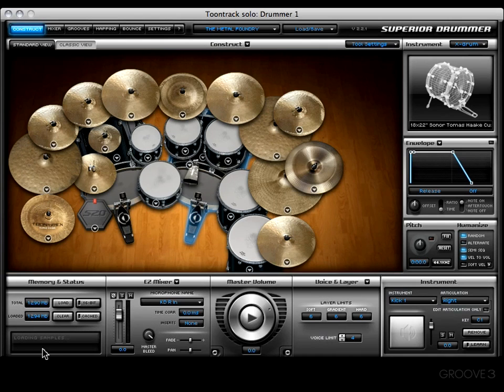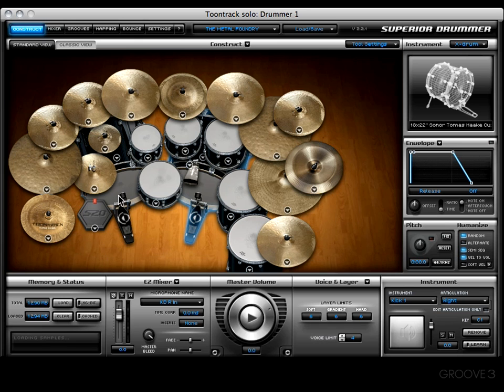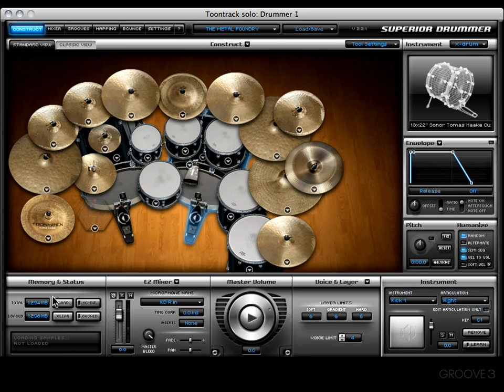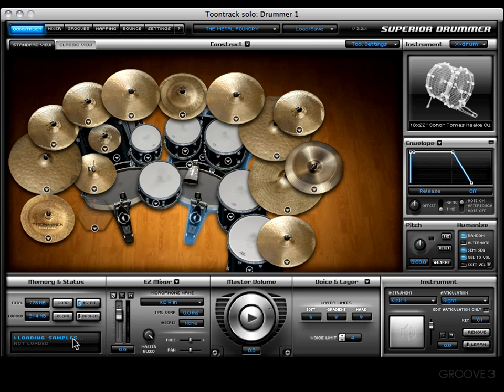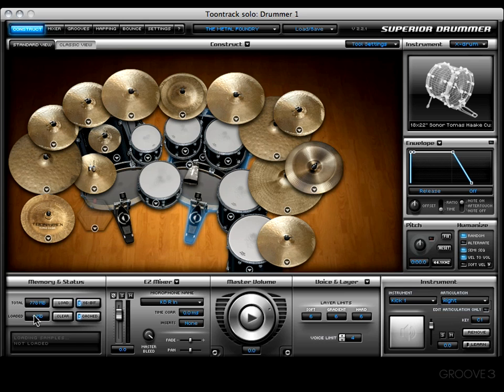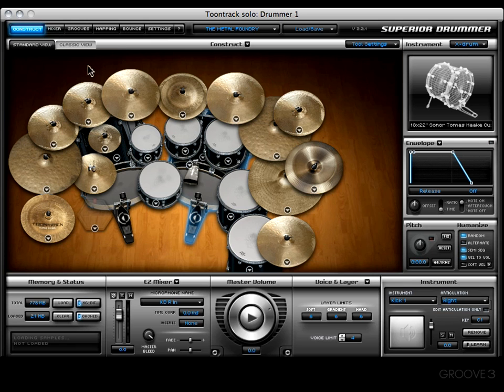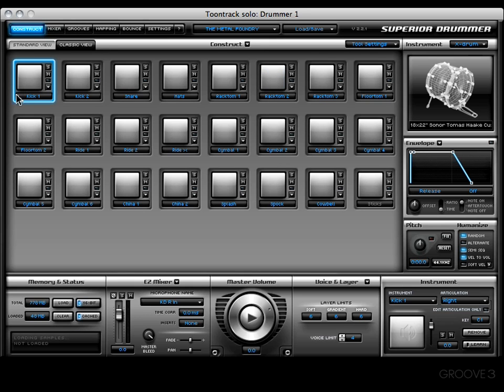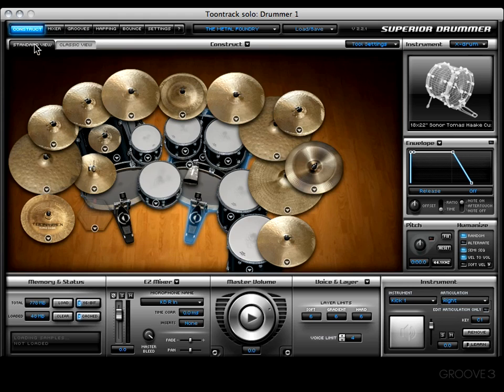Optimize Your CPU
Need to optimize your system even more for use with Superior? This video will show you how to use the Memory and Status section to accomplish just that.